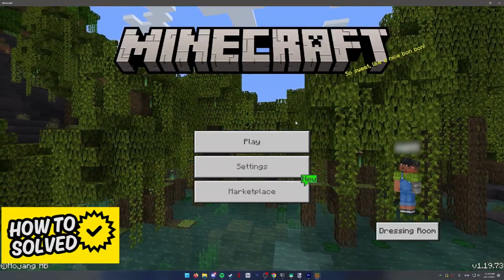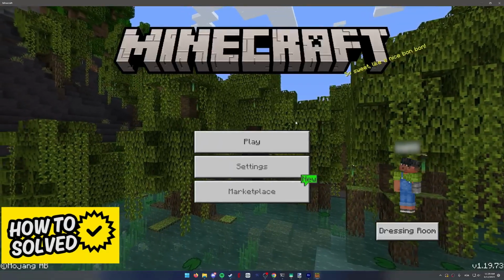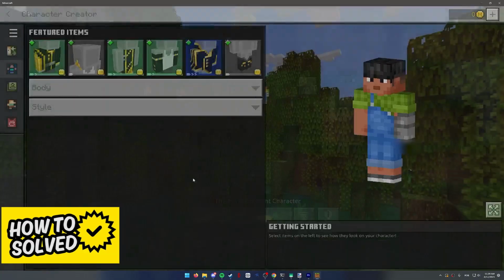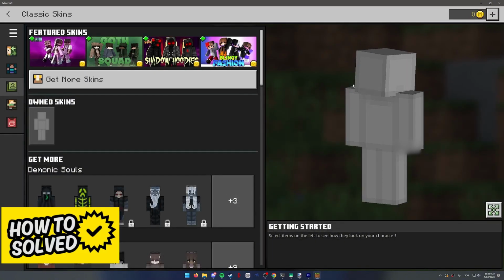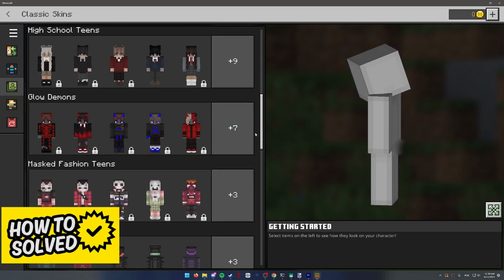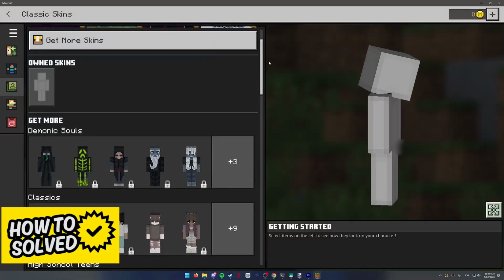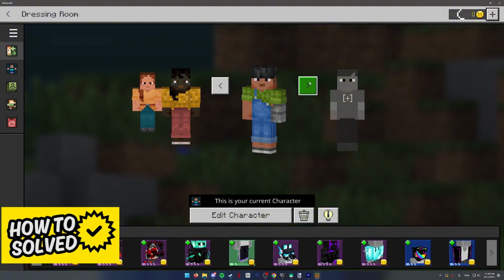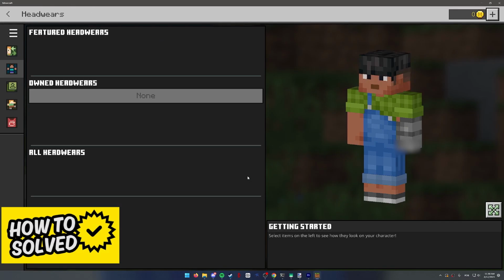[Easy Guide] How To Use Custom Skins in Minecraft Switch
In this video I will show you [Easy Guide] How To Use Custom Skins in Minecraft Switch